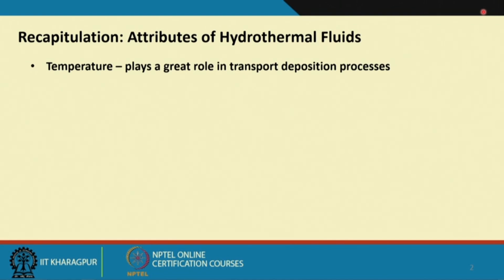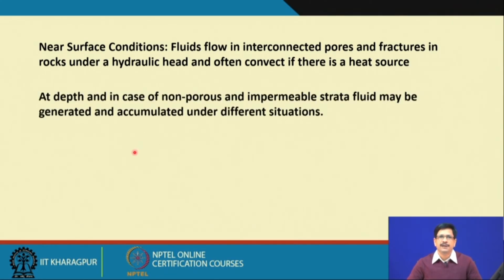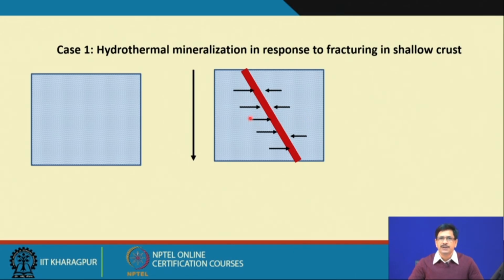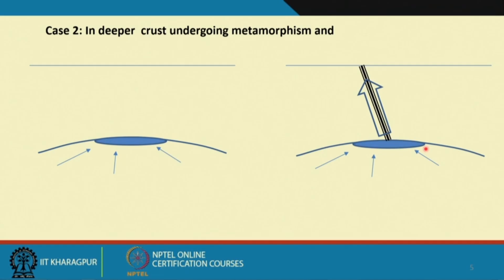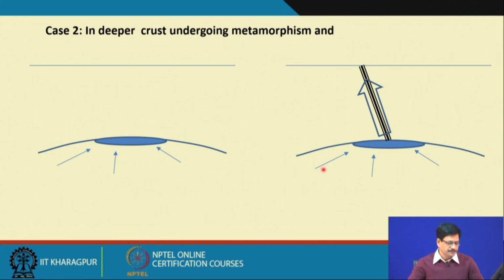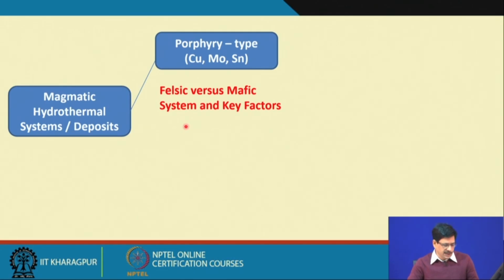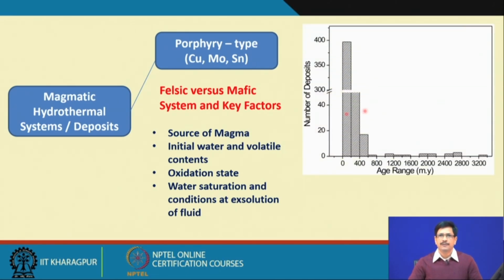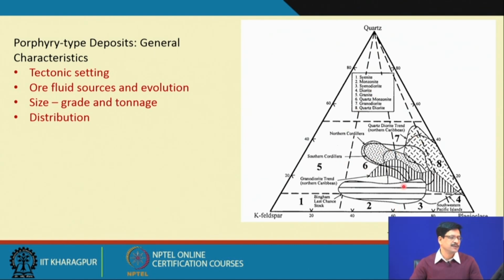Lecture-21 : Hydrothermal Processes (Contd.)